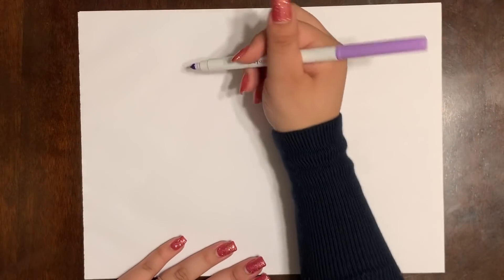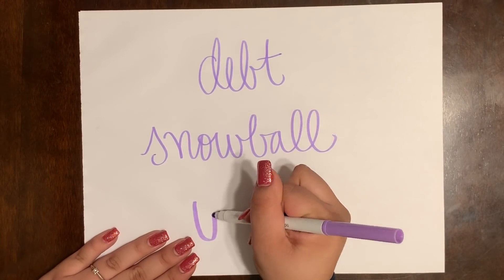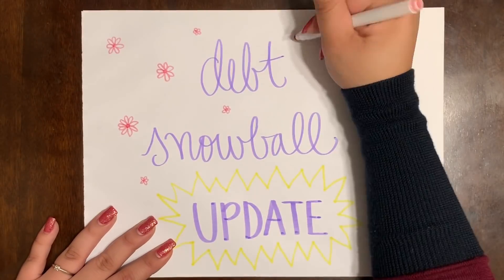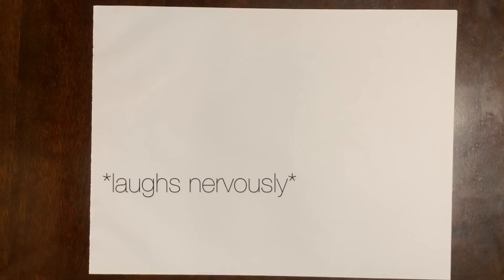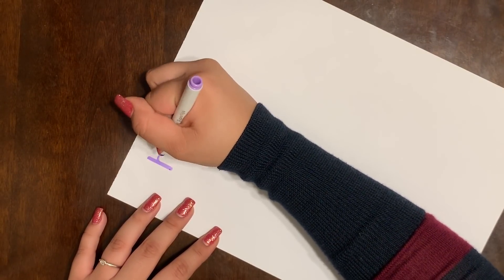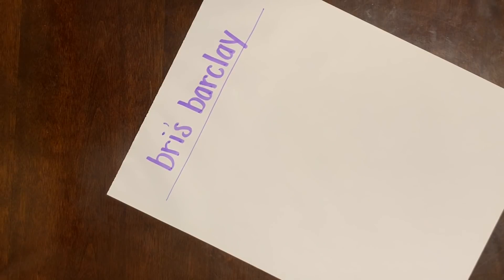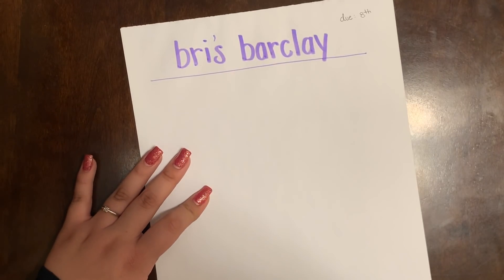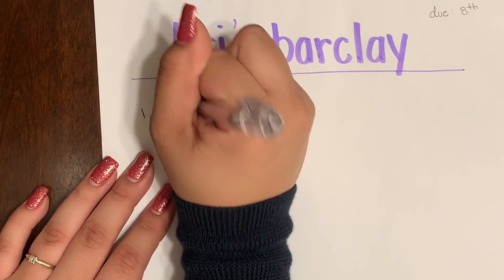Debt Snowball UPDATE & announcement | March 2019 | BudgetWithBri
Thank you so much for joining me on my journey to financial freedom! I hope you enjoy (:

CASH ENVELOPES FOR SALE ON: BudgetWithBri.com

Are you interested in me setting up your budget?
That is also available on BudgetWithBri.com ✨

What markers am I using?

Watercolor Paint Set:

What pens am I using?

Washi Tape:

Letter Board:

Video #8